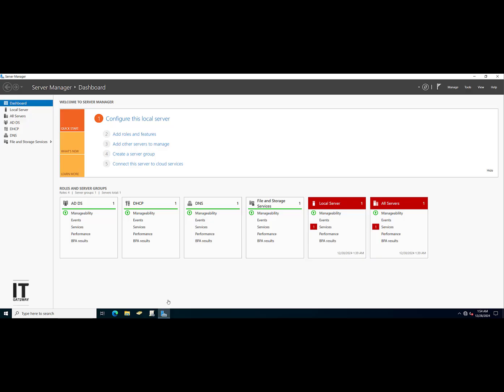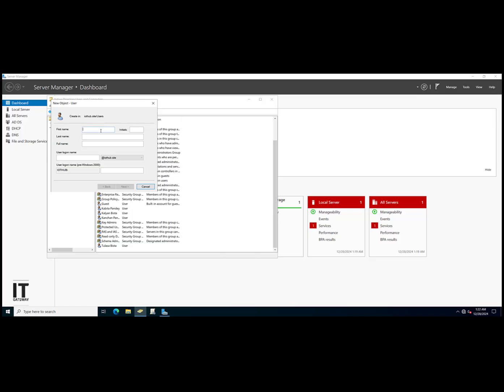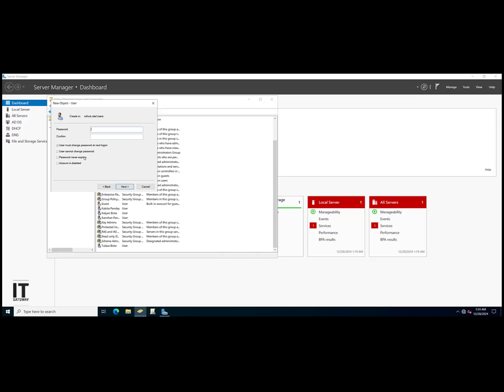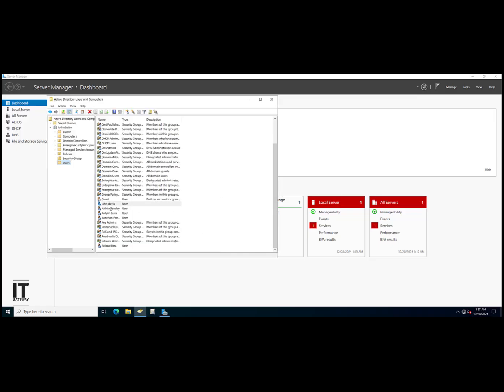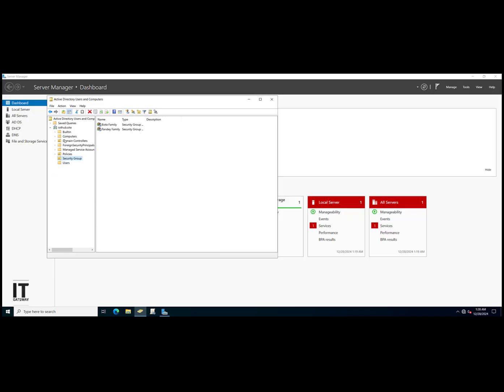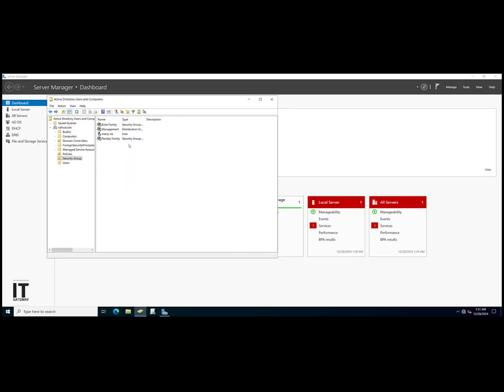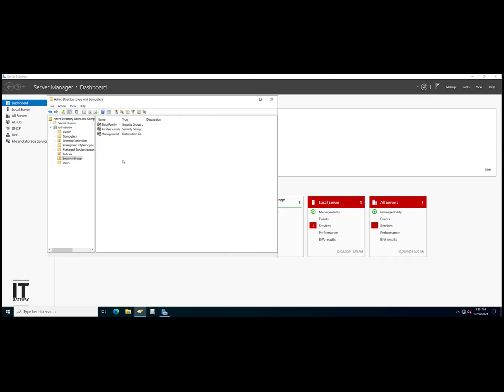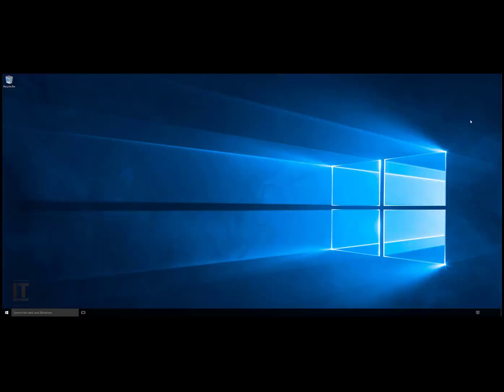How to Create and Manage Users in Active Directory IT Admin Tutorial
In this video, we'll guide you through the process of creating and managing users in Active Directory, an essential skill for any IT professional. Whether you're setting up new users, managing permissions, or troubleshooting account issues, this tutorial will walk you through each step. We'll also demonstrate how to use PowerShell for bulk user creation and how to manage user properties in Active Directory.

🔹 Topics Covered:

Creating a new user in Active Directory
Managing user properties: passwords, groups, and permissions
Bulk importing users using PowerShell
Disabling, enabling, and deleting user accounts
Best practices for user management in AD
Automating tasks with PowerShell scripts for more efficiency
This video is perfect for beginners as well as seasoned IT professionals looking to refresh their skills or learn new tricks for managing Active Directory efficiently.